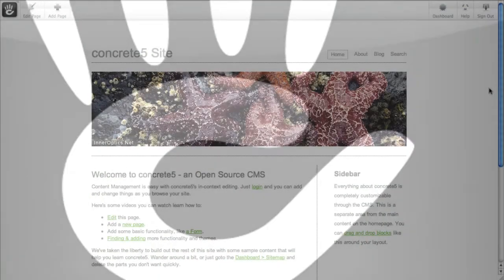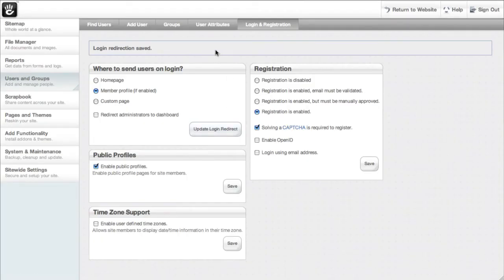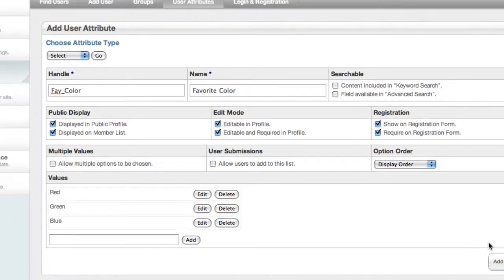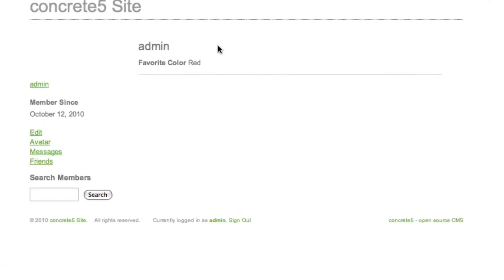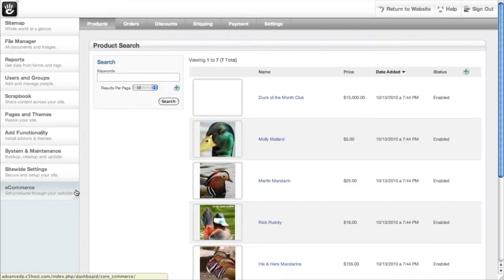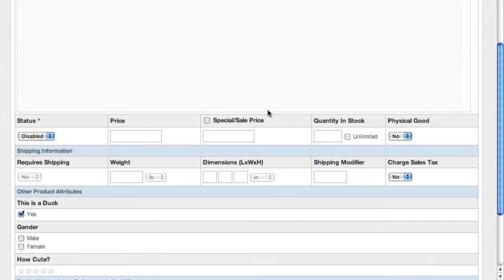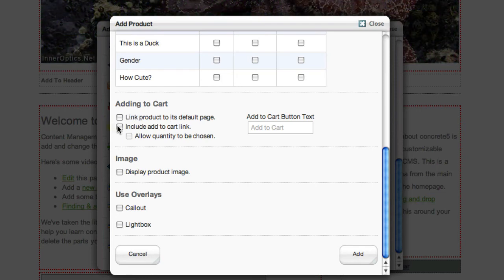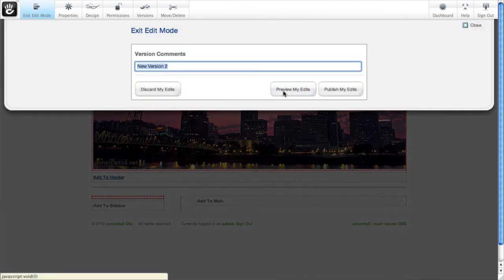concrete5 - Editing eCommerce User Attributes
Learn how to use the eCommerce add-on to sell access to certain content or areas of your concrete5 website.